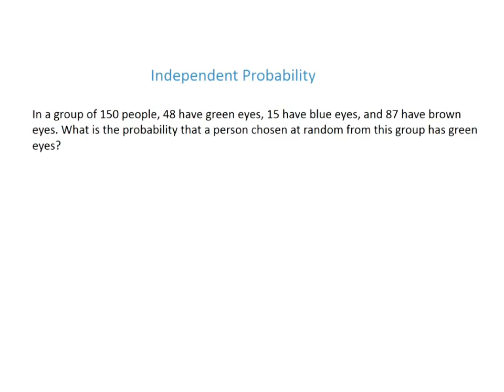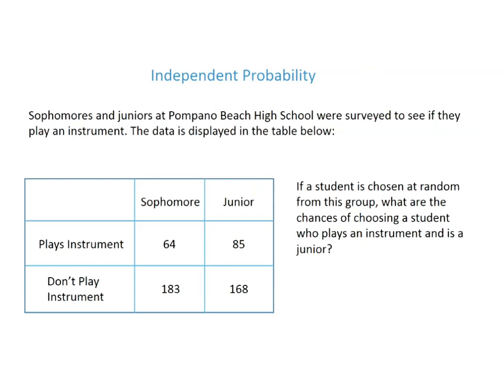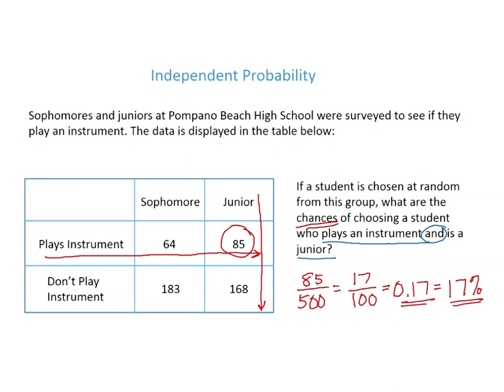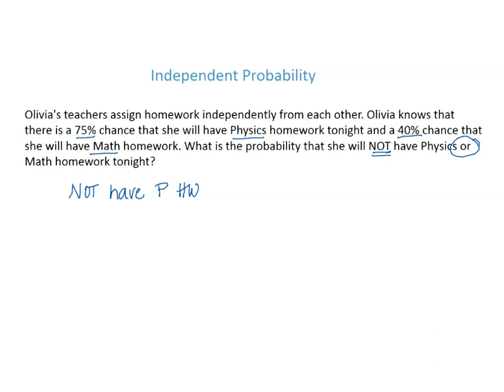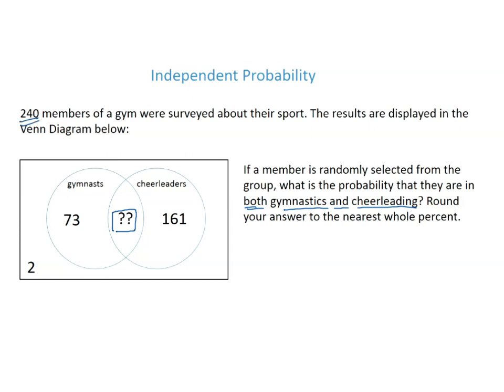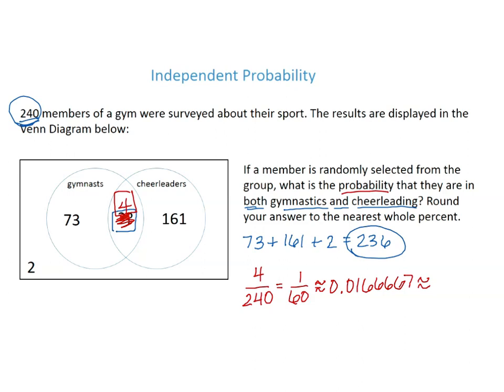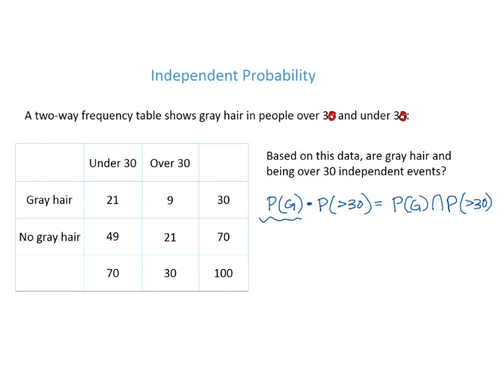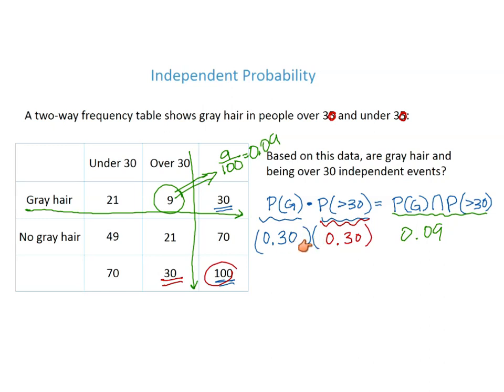Independent Probability - SAT Prep, Algebra 2, Lesson 61